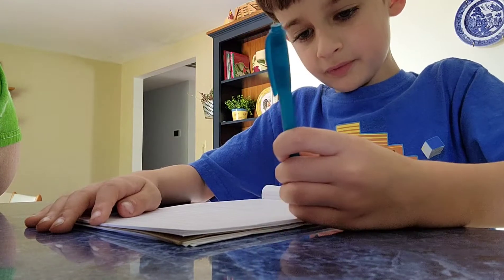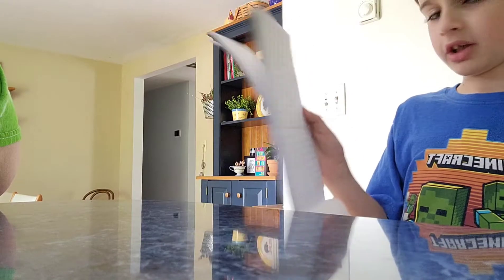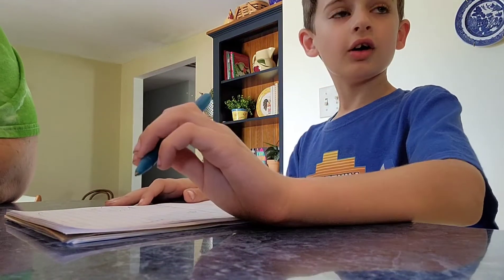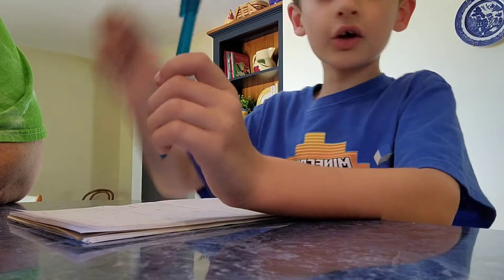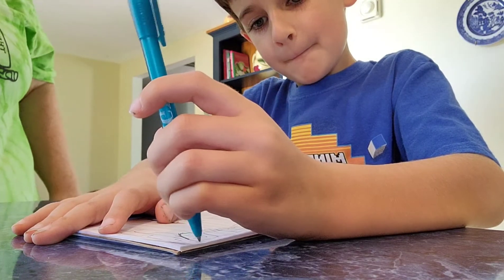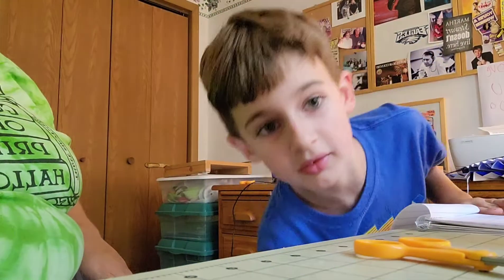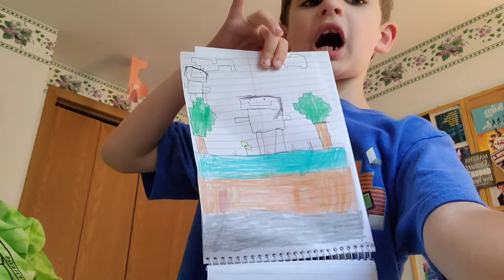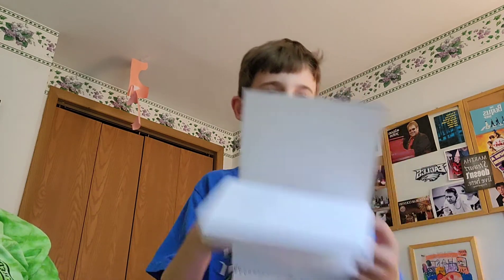Step by Step how to make a minecraft Picture by My Nephew Danny